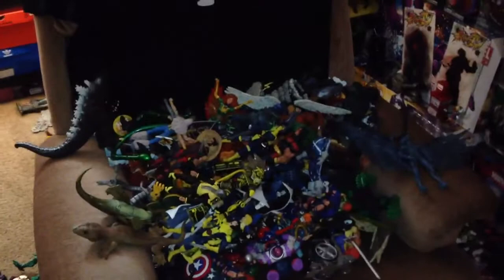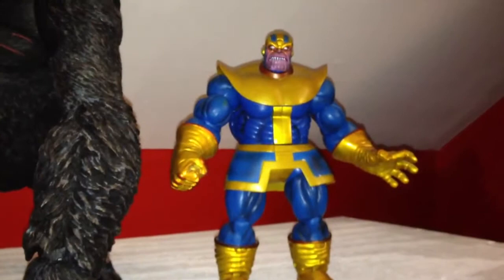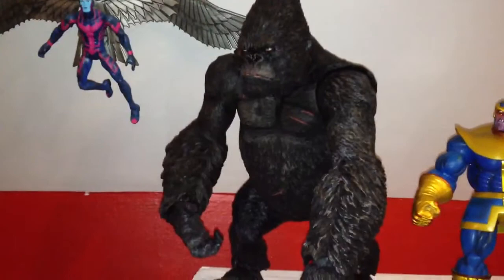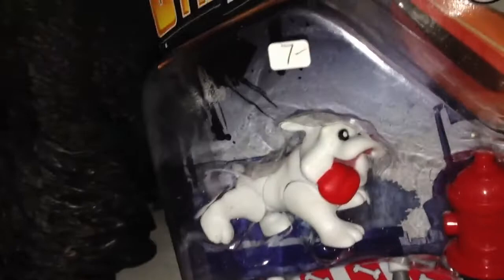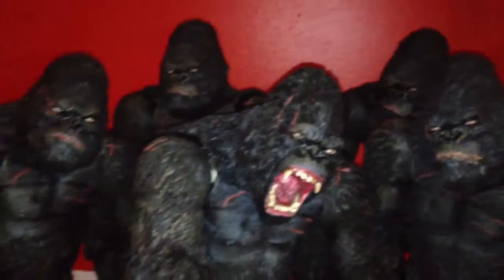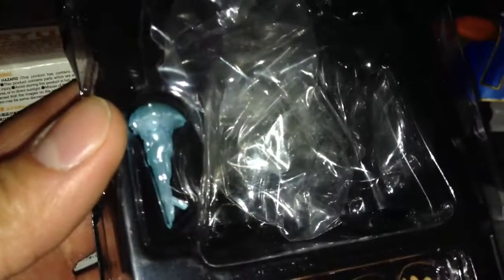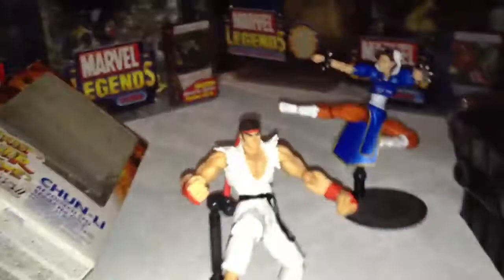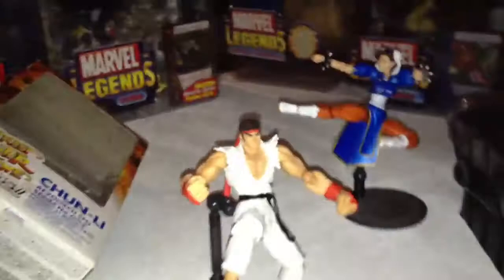Action figure haul pt:36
Action figure update